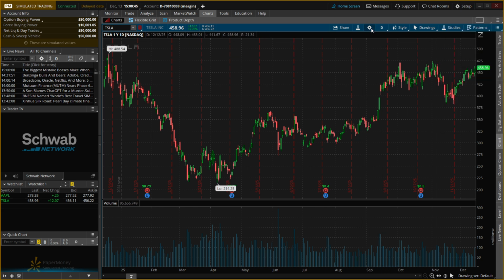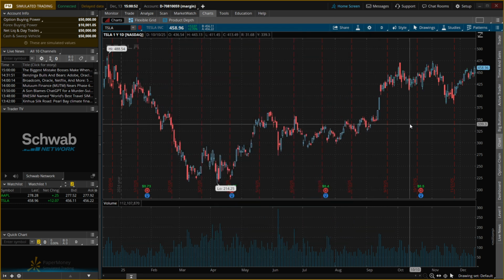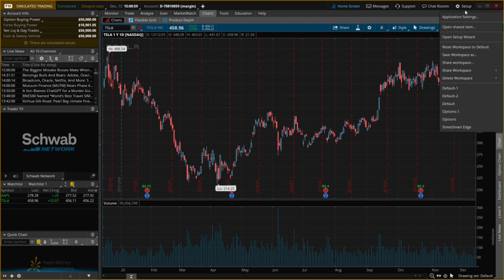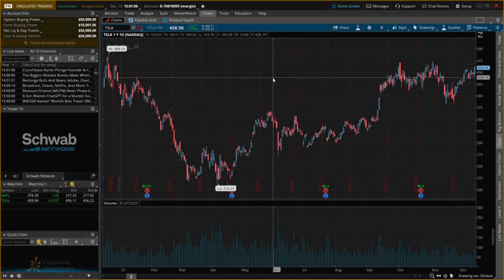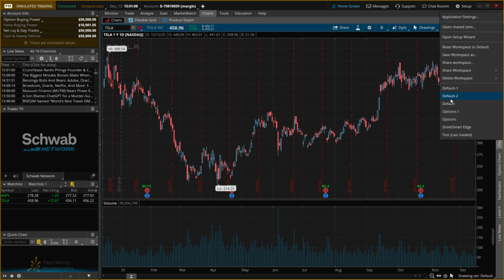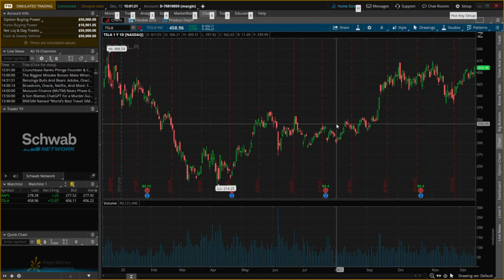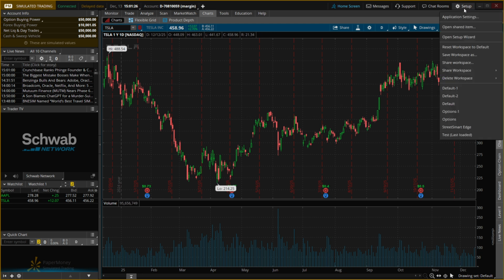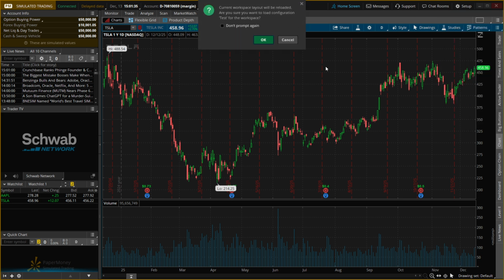How To SAVE CHART SETTINGS In ThinkorSwim (QUICK & EASY) 2026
In this video, I'll show you how to save chart settings in Thinkorswim. This is a full step-by-step guide on how to preserve your custom chart layouts and preferences in Thinkorswim in 2026. If you've been trying to save your chart setup for easy access later, this is the video you need to watch!